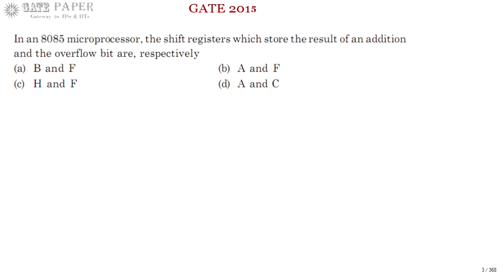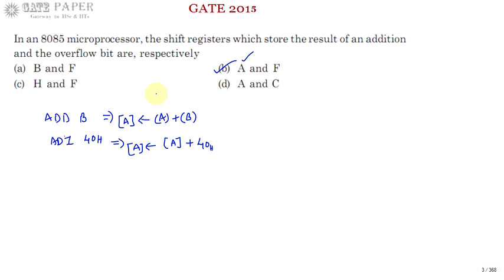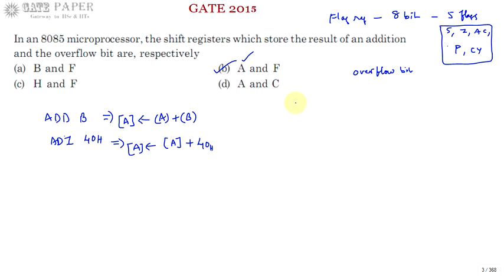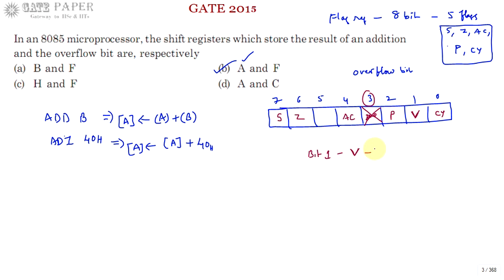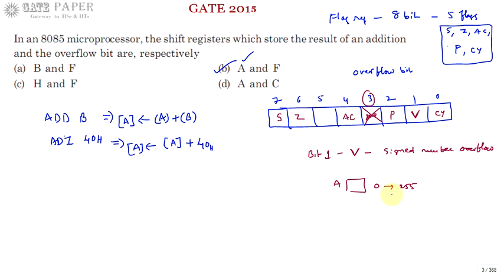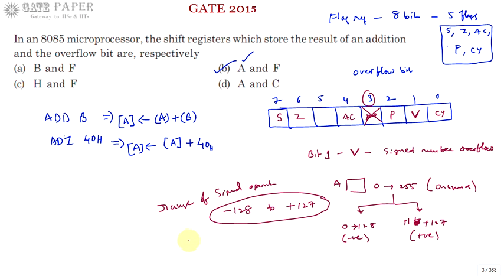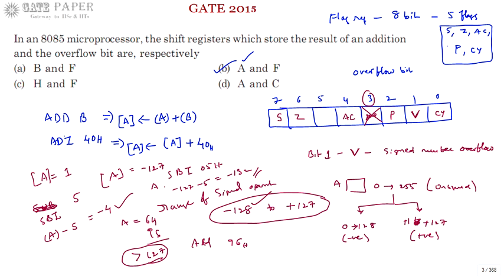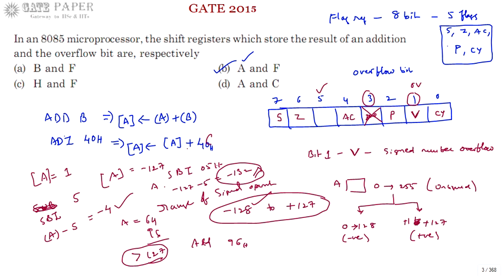GATE 2015 ECE Which shift registers store the result of an addition and the overflow bit in 8085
result of addition is stored in accumulator and result of overflow flag is stored in flag register.